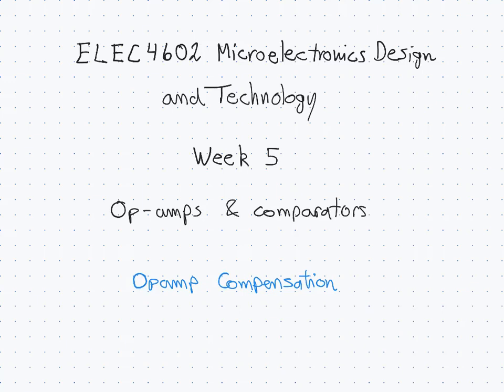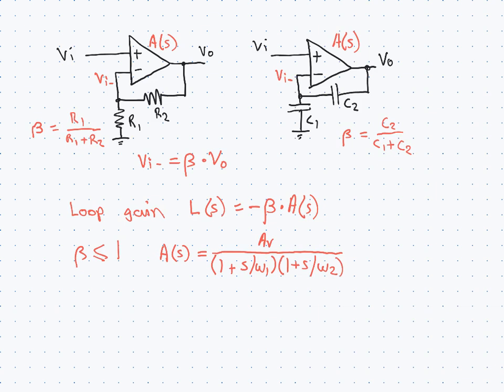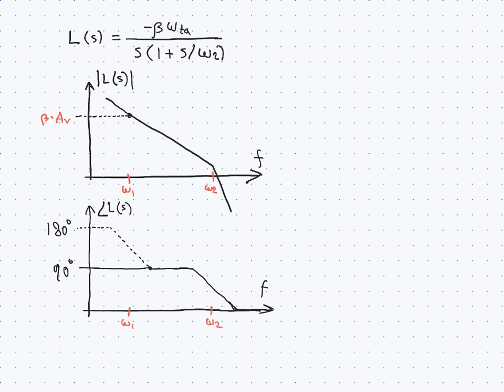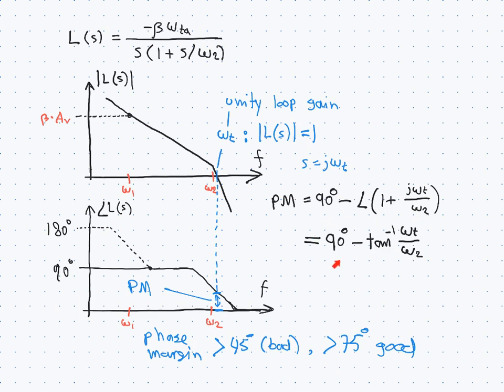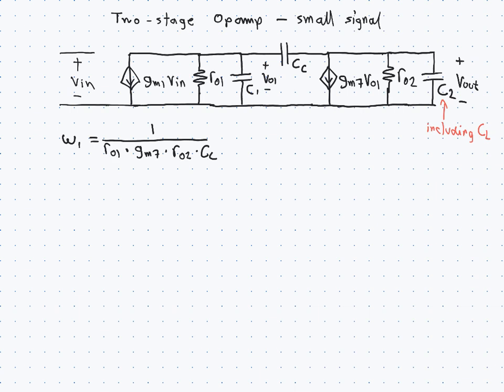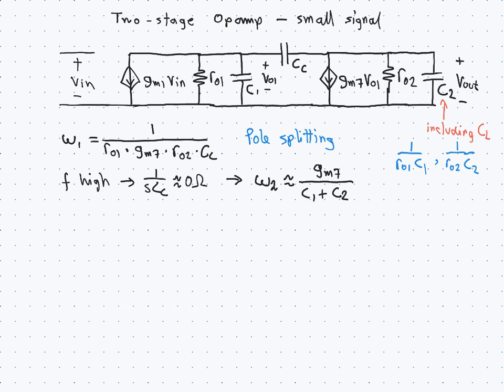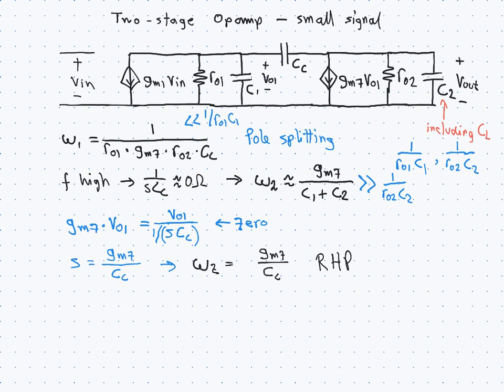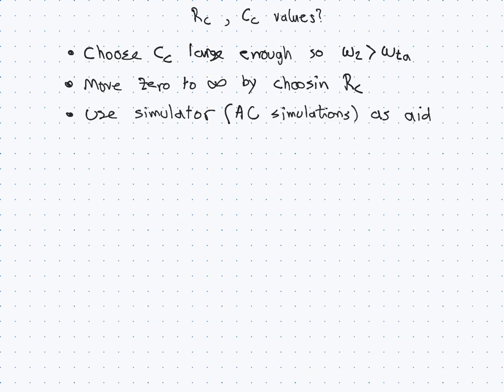vr 4602 wk05 sc03 opampcompensation 1